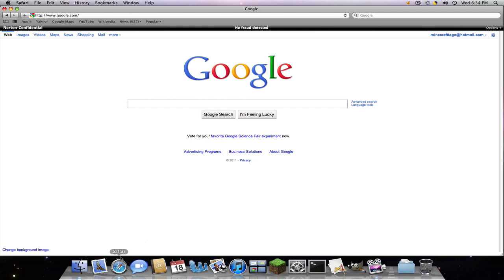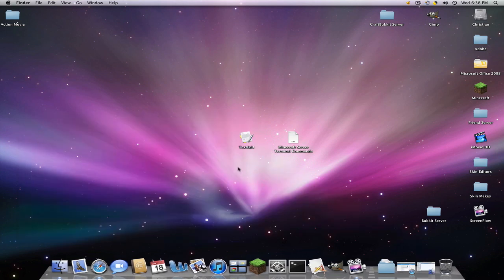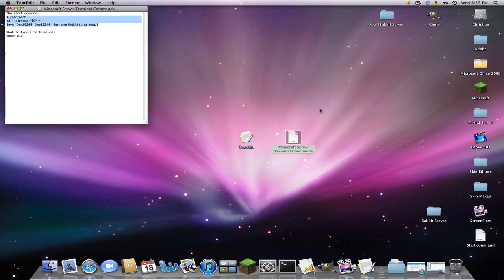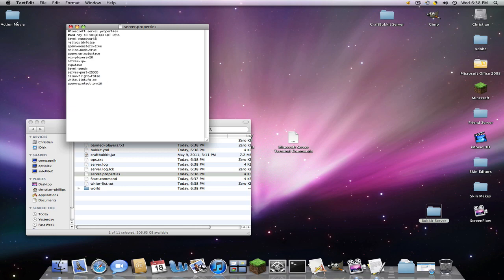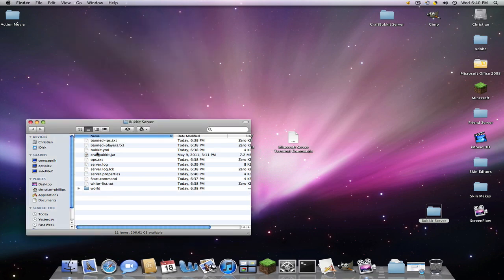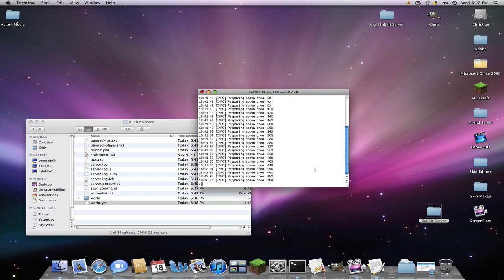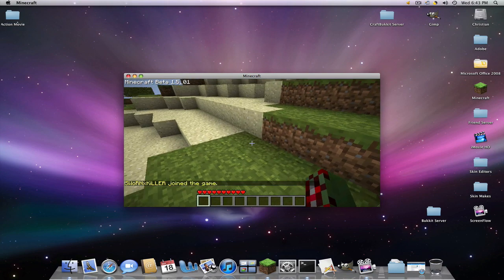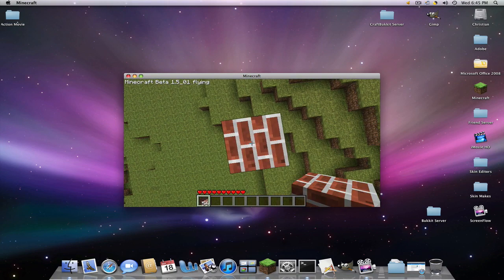How to Make A Minecraft Bukkit Server for Beta 1.7.2 [HD] Mac/PC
*∆ READ DESCRIPTION ∆*

If you're on Windows, I won't be able to help you as much. Message me, not a comment, for Windows please. It will make it easier for the both of us.

MAC:
For IP info, type this in Terminal:
ifconfig

Doesn't work? Try this:

exec java -Xmx1G -Xms1G -jar craftbukkit.jar

What to type into terminal:
chmod a+x ∆(DON'T FORGET SPACE AFTER +X!!!)∆
Windows

To get IP info in CMD: ipconfig

Start.BAT Code 64-Bit

@echo off
"%ProgramFiles(x86)%\Java\jre6\bin\java.exe" -Xms1024M -Xmx1024M -jar craftbukkit.jar
pause

Start.BAT Code 32-Bit

@echo off
java -Xms1024M -Xmx1024M -jar craftbukkit.jar nogui
pause
500M: 512M
1G: 1024M
1.5G: 1536M
2G: 2048M
2.5G: 2560M
3G: 3072M
3.5G: 3584M
4G: 4096M
4.5G: 4608M
5G: 5120M
FAQ's!!!

Q: It says I dont have permission to access/run the start.command file. How come?
A: Type this into terminal: chmod a+x(SPACE HERE) and then drag and drop the file in.
Q: When I try to join my server, it says, "User Not Premium." Why is this?
A: It means you haven't bought the full version of Minecraft from Mojang. You have to change onlime-mode to false, not true, in the server.properties.
Q: Even when I use chmod a+x code in terminal, it still wont work? What did I do wrong?
A: Did you make the start.txt file plain text and then rename it to start.command? If not, try doing so. I can't build anything in my spawn. Why?
Q: I can't build anything. Why?
A: In the server.properties, change Spawn-Protection: 16 to Spawn-Protection: 1. Then you just have to move a block away to build.
Q: I can join, but my friends can't. Why?
A: Check my video on how to portforward.
Q: It says another server is running on that port. Why is this?
A: Did you enter your IP into the server.properties correctly? And the port? Until you port forward, you have to type in "localhost" for the server IP in Minecraft "Multiplayer."